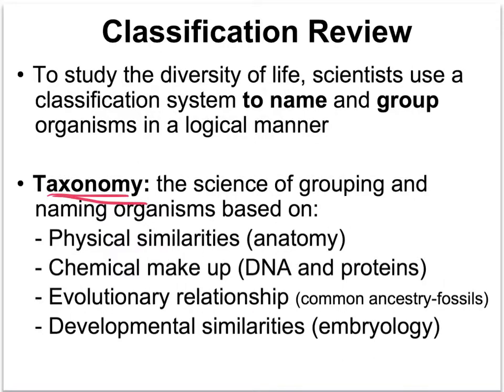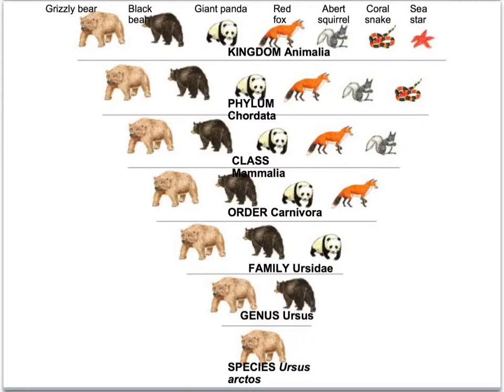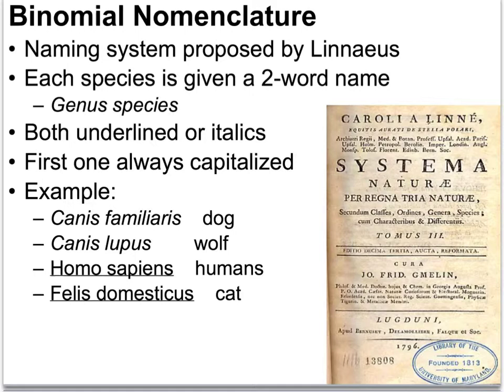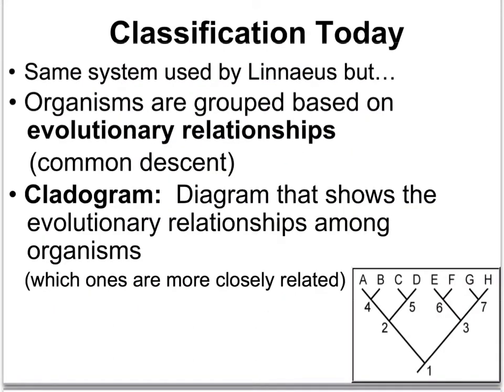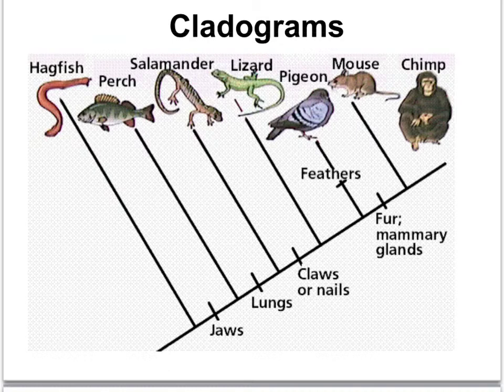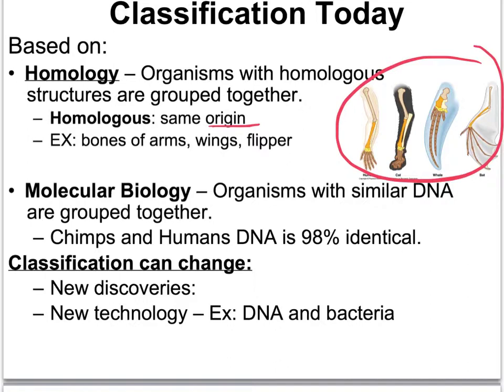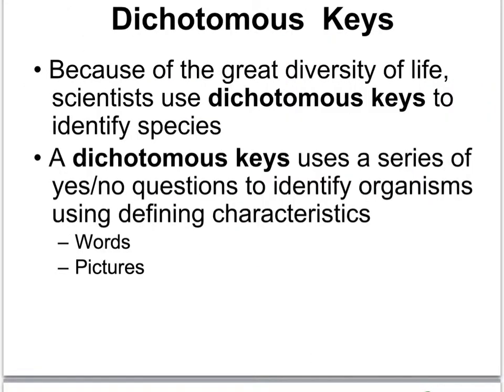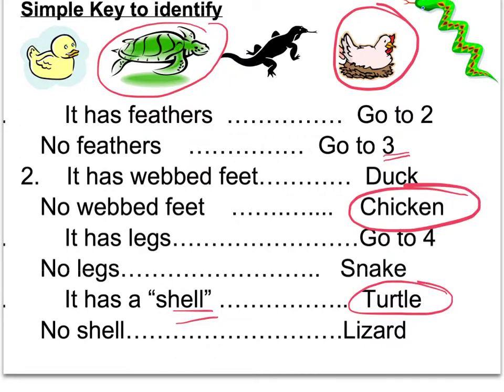Classification Review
Classification notes